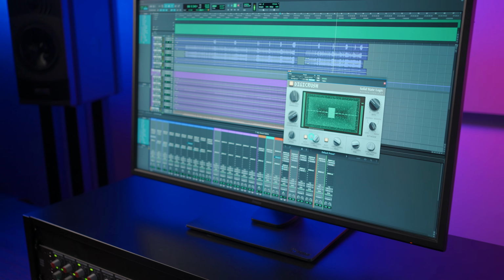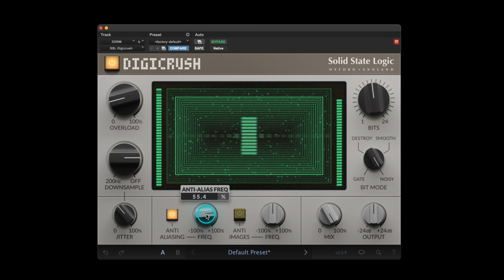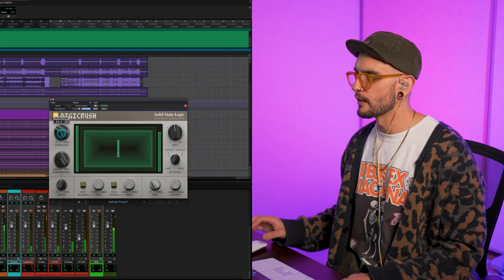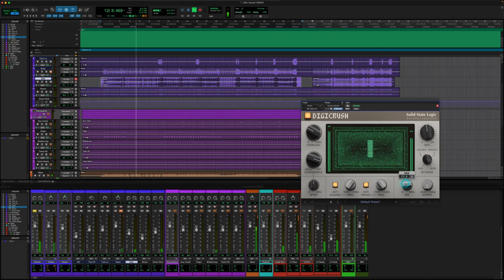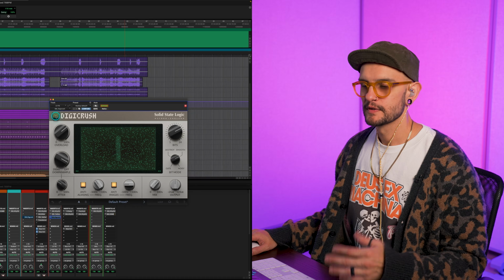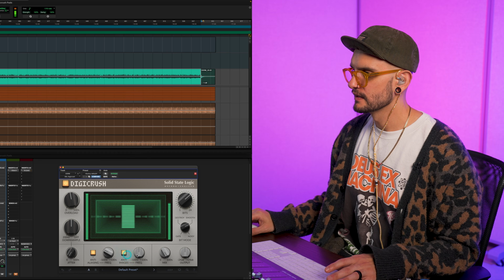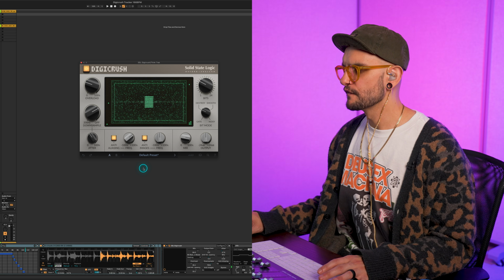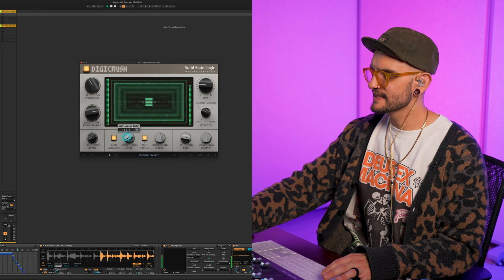SSL Digicrush Overview & Tutorial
FROM VINTAGE DIGITAL TO LO-FI DESTRUCTION

Introducing SSL Digicrush - the ultimate lo-fi digital FX plug-in for evoking the sound of early digital samplers and classic digital effects all the way to full-on digital destruction.

0:00 - Introduction
1:56 - GUI Overview
6:08 - Demo - Sampled Drums
13:21 - Demo - Sampled Vocals
16:40 - Demo - Nostalgic Synth Pads
21:42 - Jungle Drum Break

SSL Digicrush delivers the gritty, lo-fi character of classic digital distortion, perfectly emulating the degradation and artifacts of early digital audio. Packed with nostalgia, and heavily influenced by classic digital samplers and effects, Digicrush features built-in jitter control, adjustable bit depth, and sample rate reduction, making Digicrush the ultimate lo-fi plug-in for adding a vintage digital sound to your tracks.

Effortlessly recreate the iconic sounds of early Electronica, Hip-Hop, Jungle, Trip-Hop and much more. Crush your drums, degrade samples, filter synth pads, or saturate vocals. Digicrush is an incredibly versatile production tool that encapsulates the essence of early digital music production, in any modern digital audio workstation.